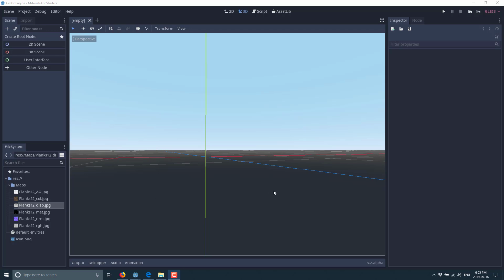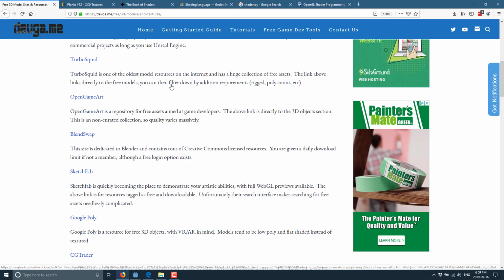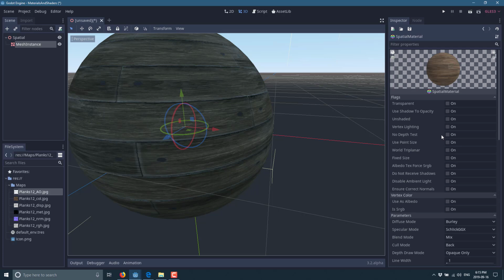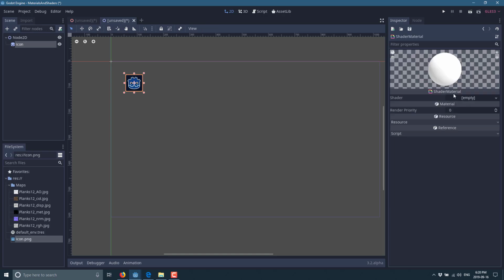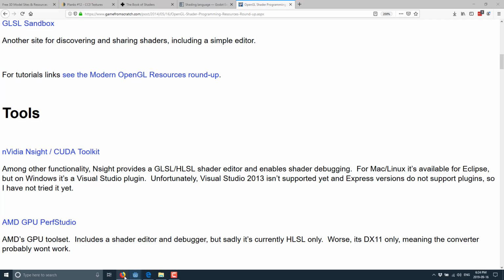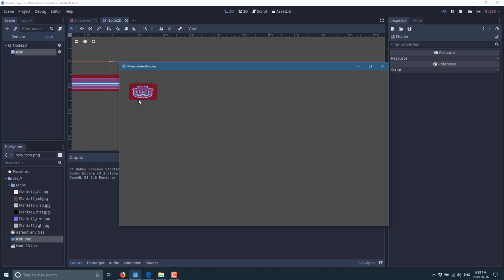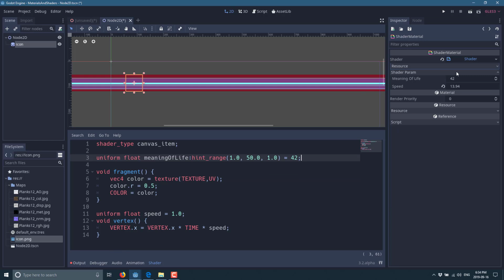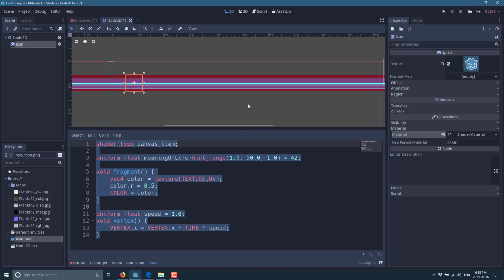Shaders And Materials 101 -- Godot 3.x Tutorial Series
In this section we introduce the concept of shaders and cover how to work with SpatialMaterials.  First we learn how to texture your 3D object using a PBR work flow.  We then move on to create fragment and vertex shaders in Godot.